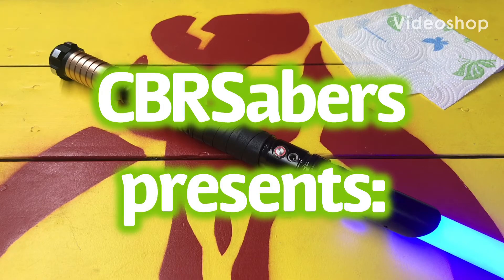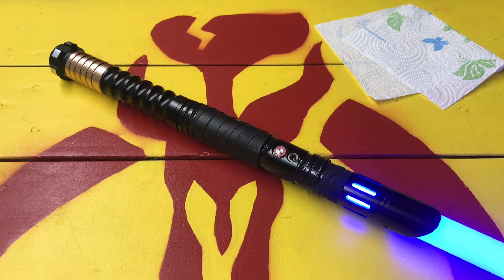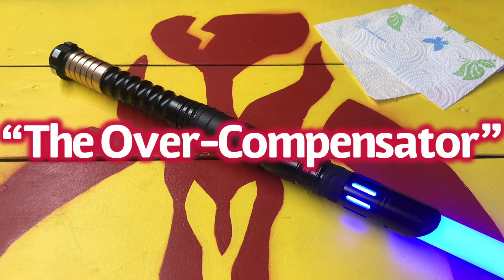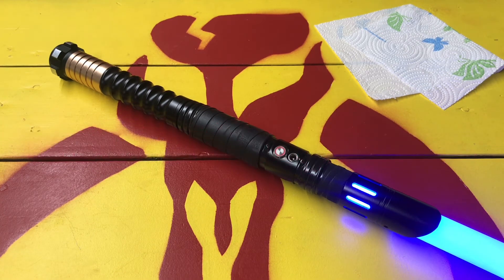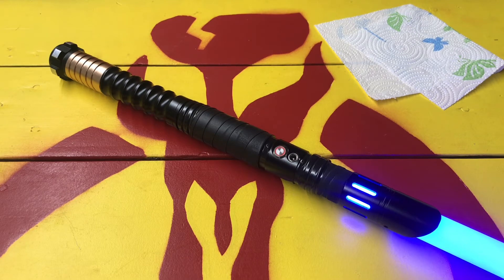CBRSabers presents: The Over-Compensator